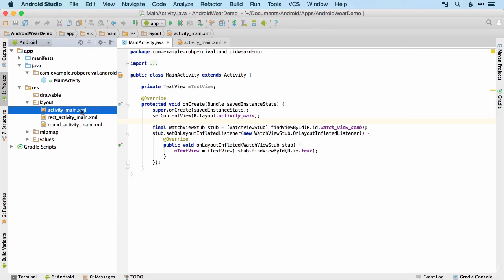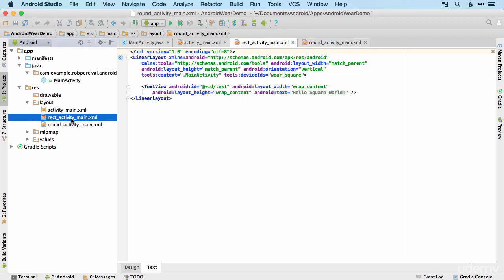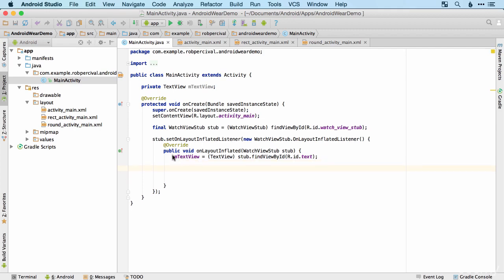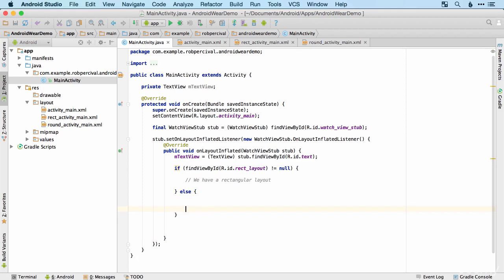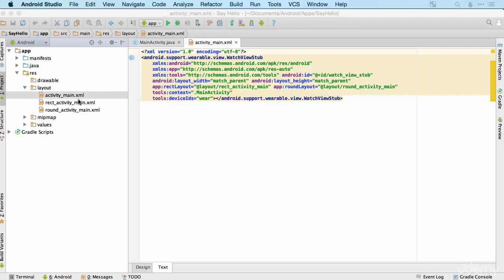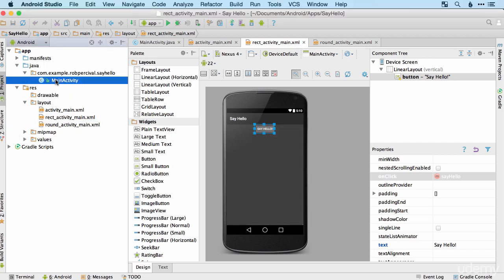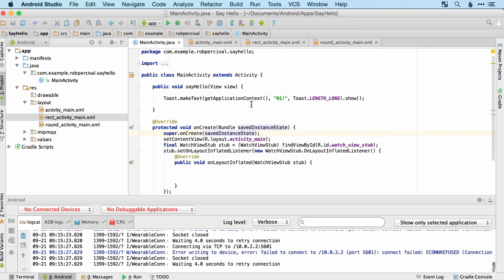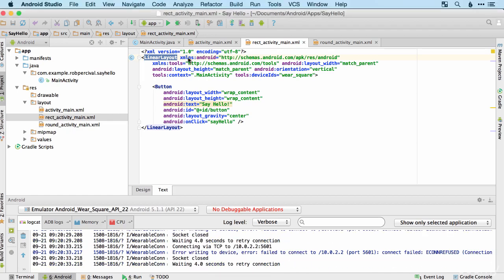The Complete Android Developer Course Adapting Apps For Different Watch Faces